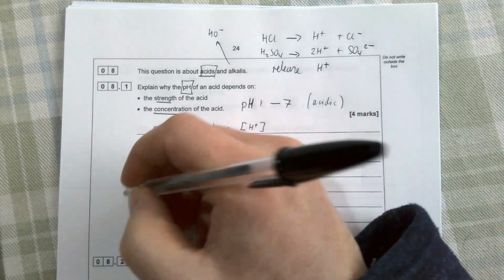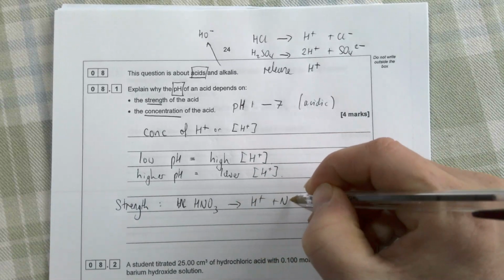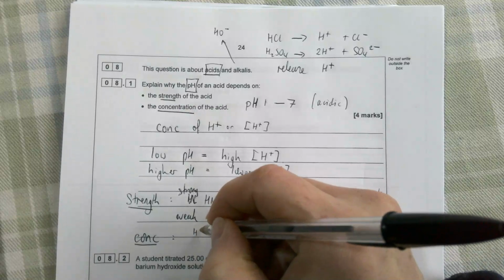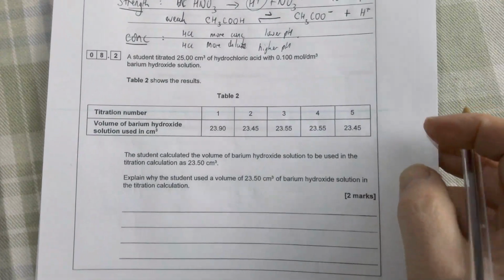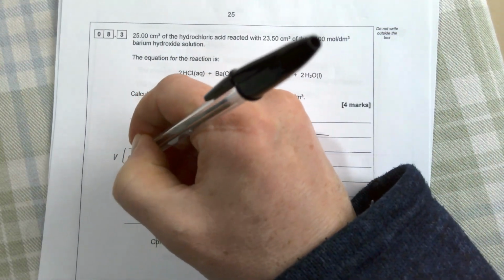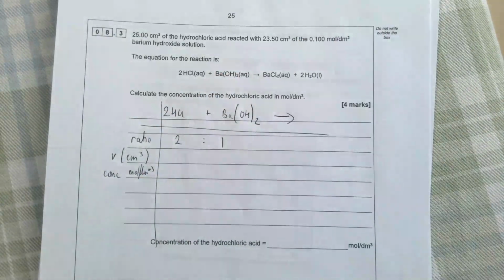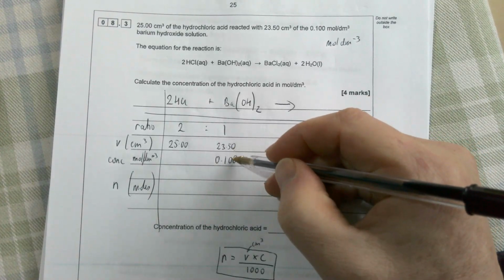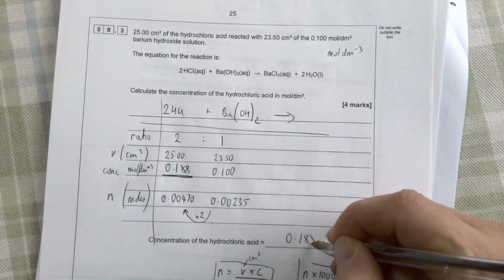March Triple PPE P1 P8